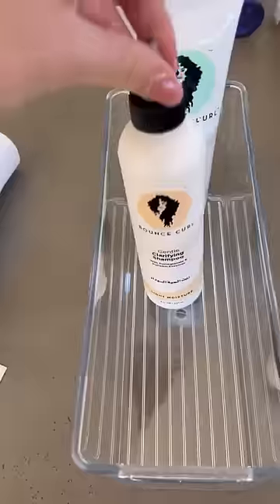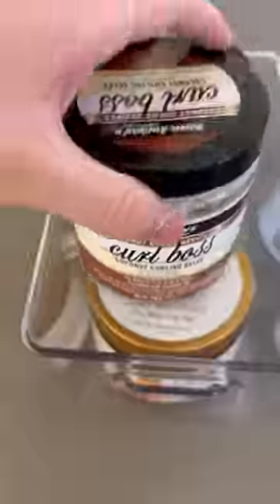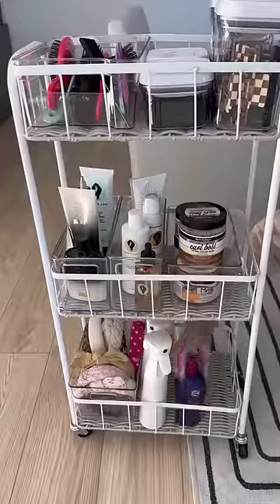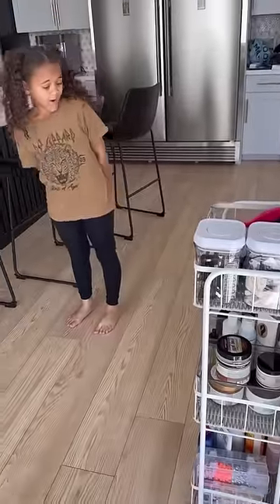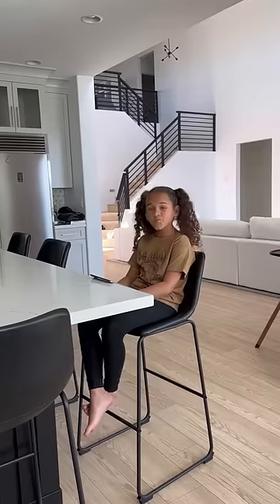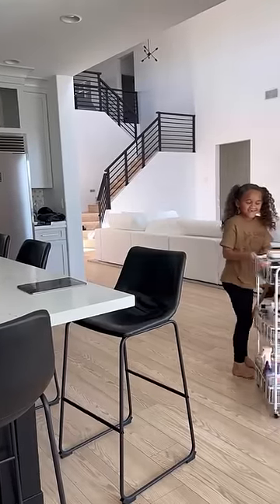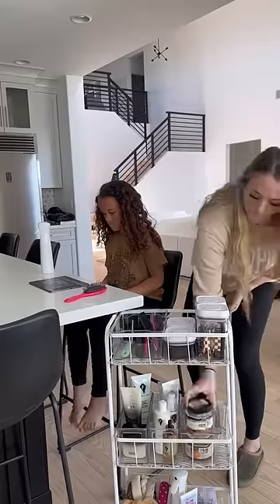Make a hair cart with me🩷